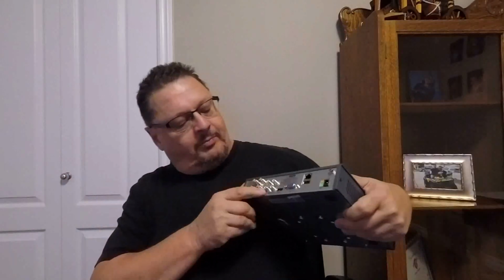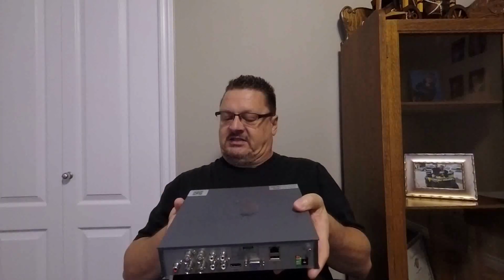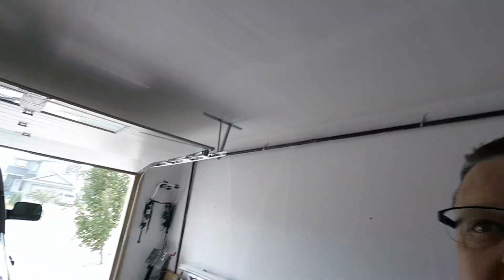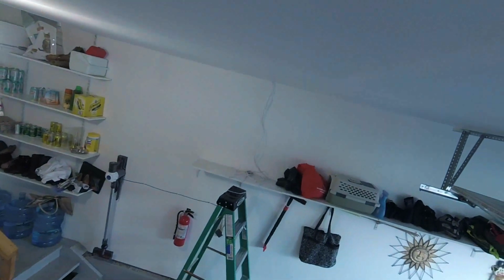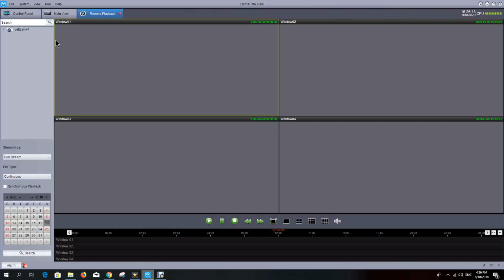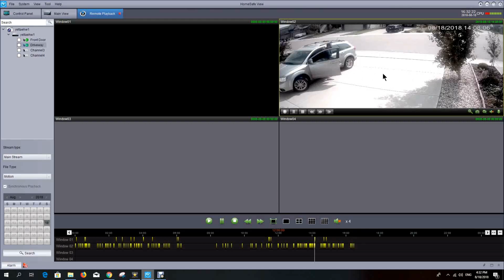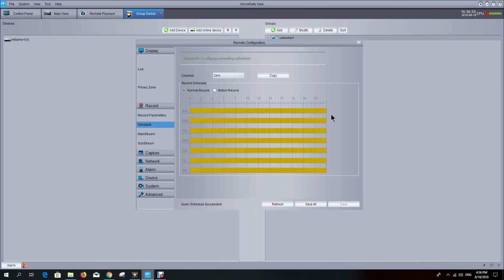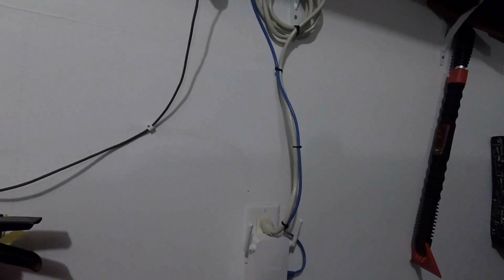How to Install the Swann Pro Series Security Camera System - 2021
MundaneMan installs the Swann Pro Series DVR4-4575 DVR with 1 TB of HDD storage and 2 PRO-T853 1080P security cameras for his home. As these are hardwired cameras it did add to the difficulty of this installation however then end result was worth the effort. Even though I installed these cameras and DVR some time ago the equipment has been flawless to this day.